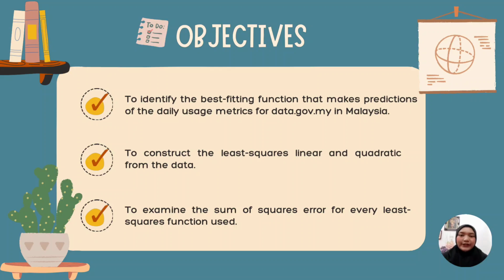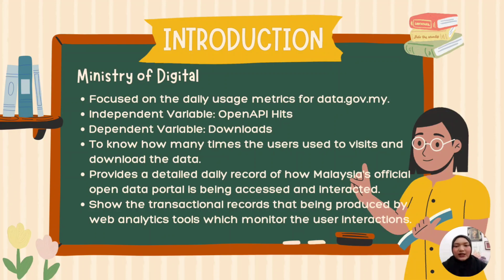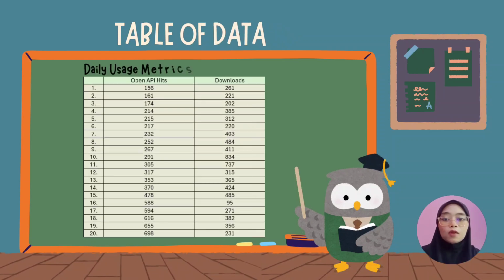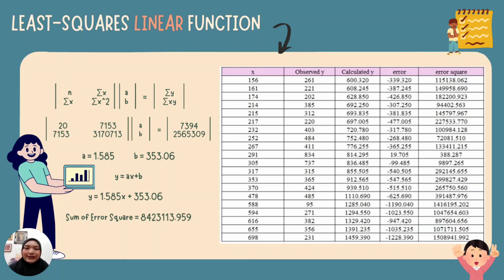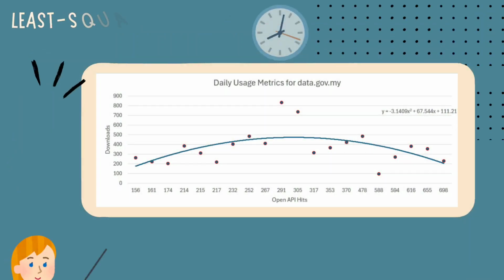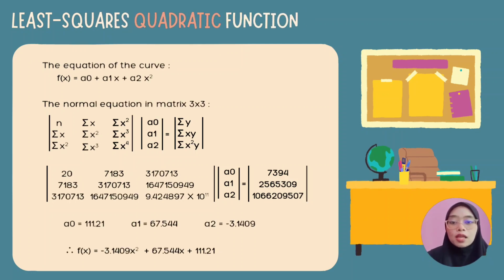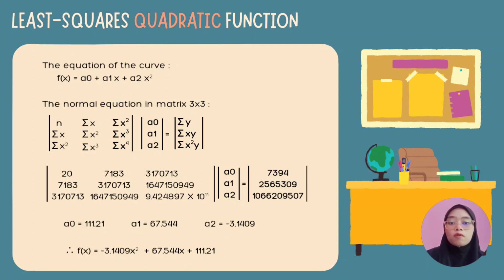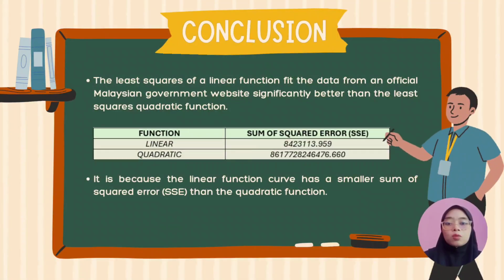MAT575 PRESENTATION GROUP PROJECT (GROUP 3)